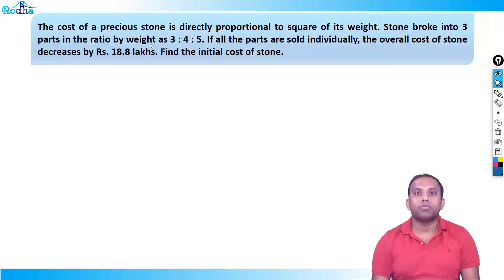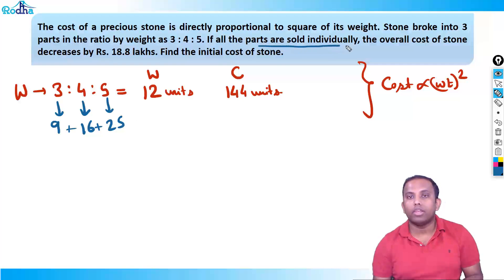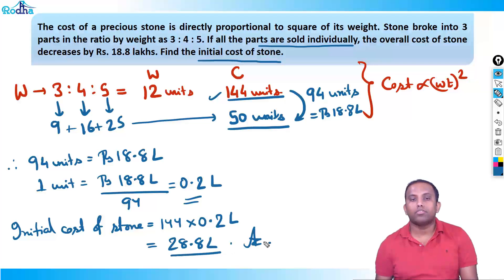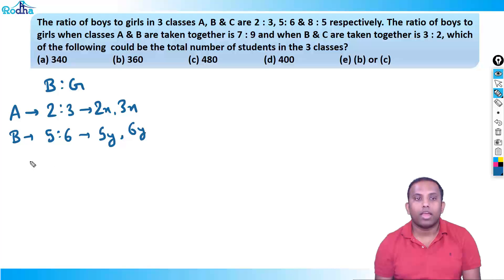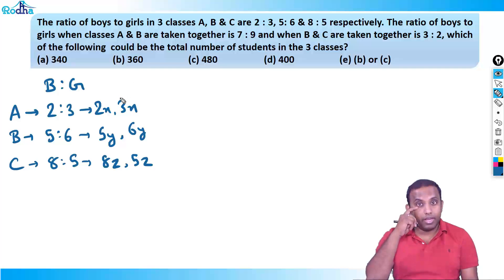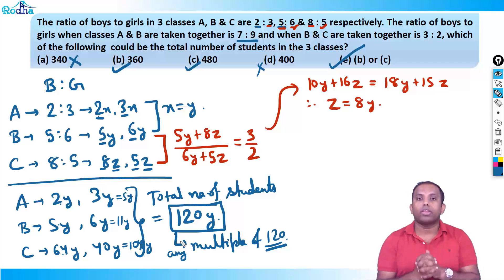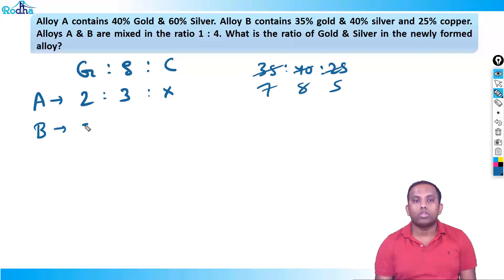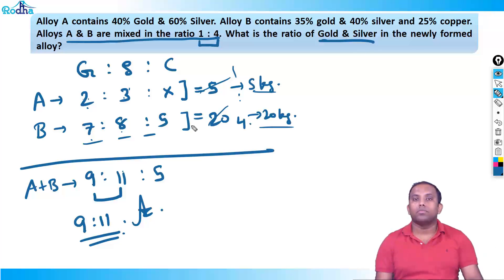Ratio 6 | CAT Preparation | Arithmetic | Quantitative Aptitude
Want to master ratio problems for CAT Quant? Ravi Prakash (Rodha) explains step-by-step methods to solve all kinds of ratio questions, from simple two-quantity ratios to complex multi-part problems. Perfect for CAT 2025 & CAT 2026  aspirants aiming to solve questions quickly and accurately.